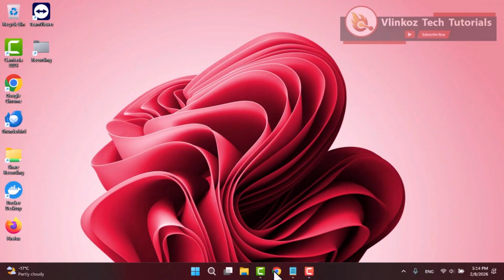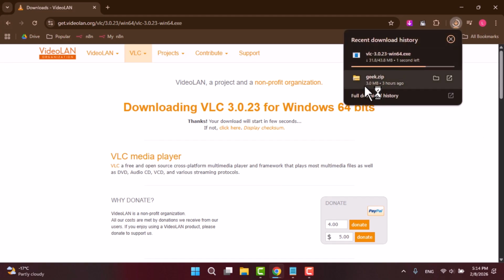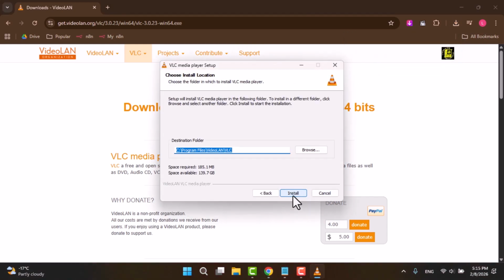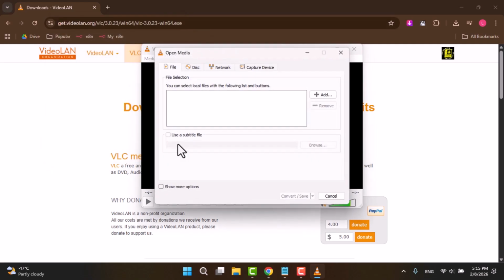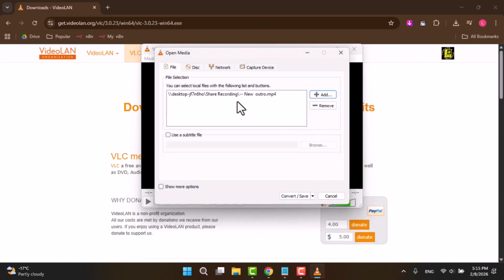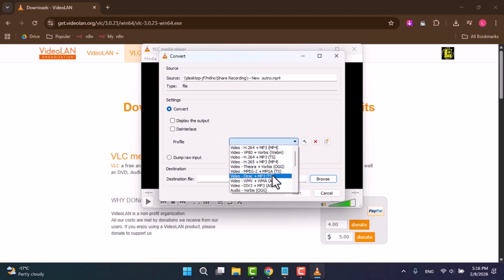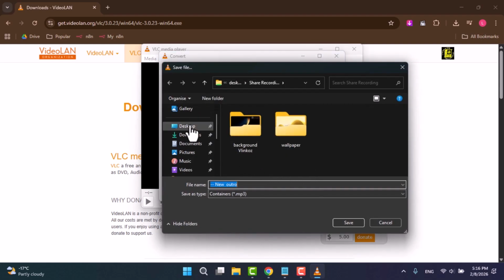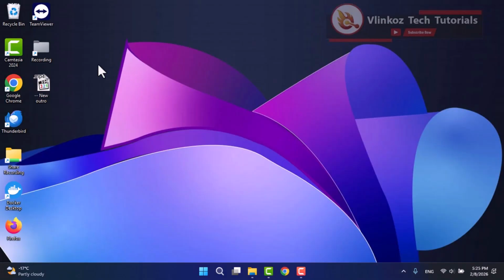How to Convert Video to Audio ▶️ Extract Audio From Video Step by Step Video to MP3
Easily convert any video file into an audio MP3 track with this simple tutorial. Discover how to extract audio from your videos using free VLC Media Player in just a few quick steps. This guide will show you exactly how to download, install, and utilize the convert and save function to create your desired audio file.

⏱️ Timestamps ⏱️
00:00 Intro
00:14 Steps
01:35 Outro